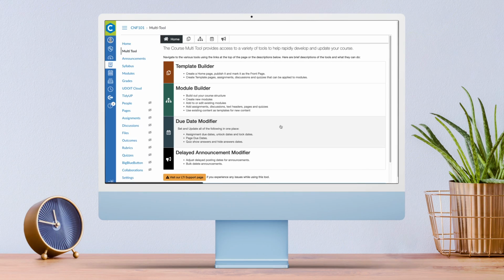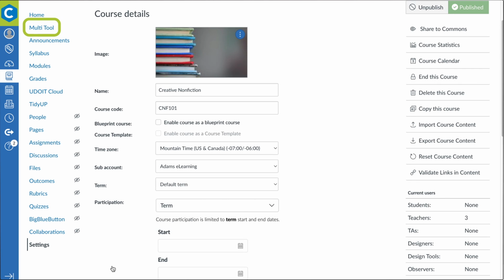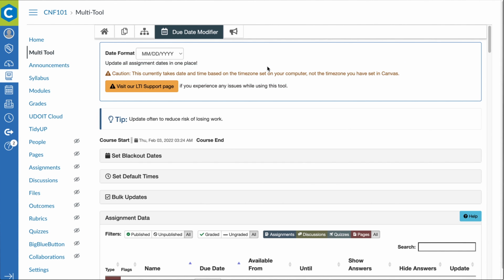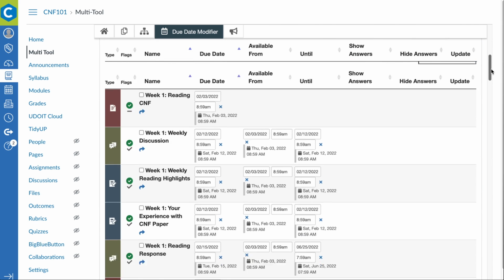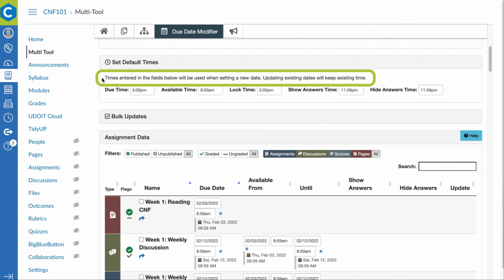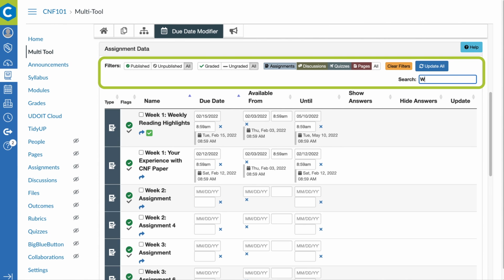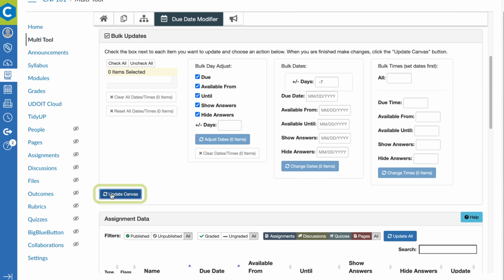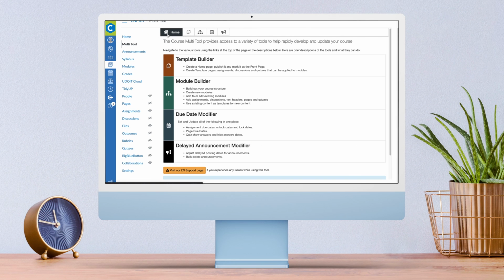Adjusting Dates with the DesignPLUS Multi Tool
Tutorial showing how to adjust Canvas assignment dates using the DesignPLUS Multi Tool LTI